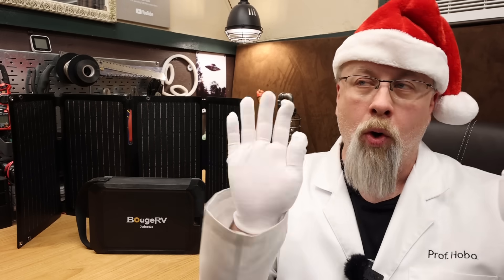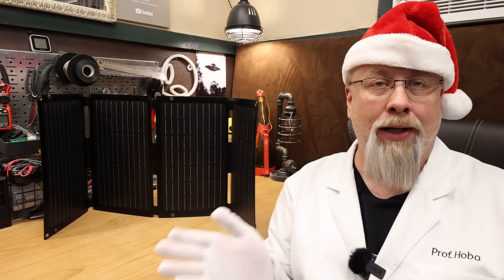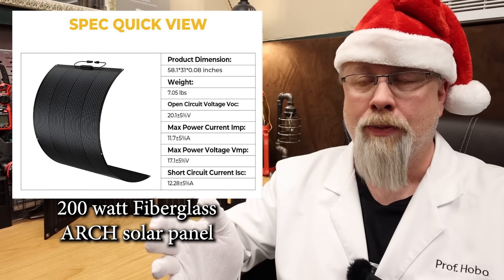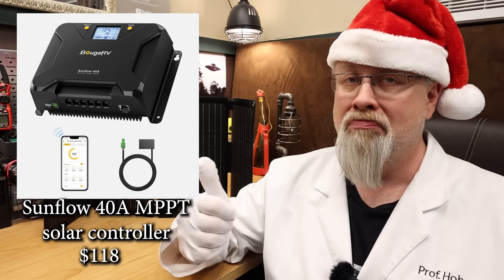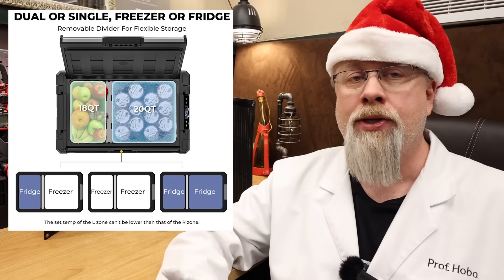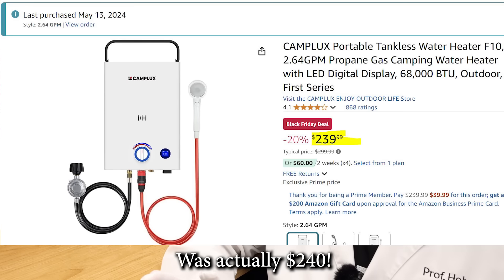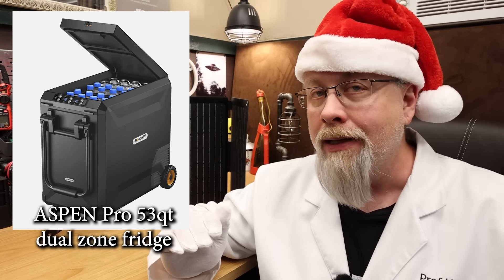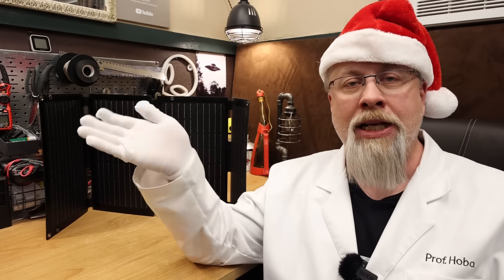BOUGERV Black Friday Deals On Solar Panels | 12v Fridge Freezers | Power Stations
*BougeRV Reviews*
LEARN ELECTRICITY 101 for FREE at HOBO UNIVERSITY!

(c)2024 hobotech.tv

00:00 Introduction
00:55 200w YUMA CIGS panel
02:32 200w TOPCON bifacial
03:47 200w fiberglass ARCH
04:40 400w RIGID bifacial
05:35 Sunflow 40A MPPT
06:09 200w full solar power kit
06:32 CR30 fridge
07:36 ROCKY dual zone fridge
08:48 Battery powered propane water heater
10:26 JUICE GO power station
11:55 ASPEN PRO fridge
12:36 CRPRO VIP fridge
13:13 Links and discounts
14:12 Outro